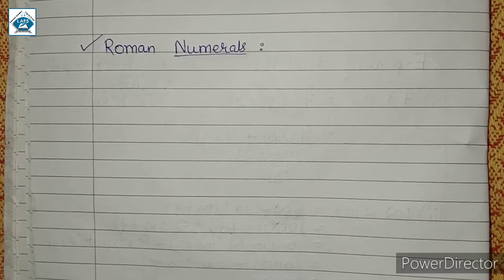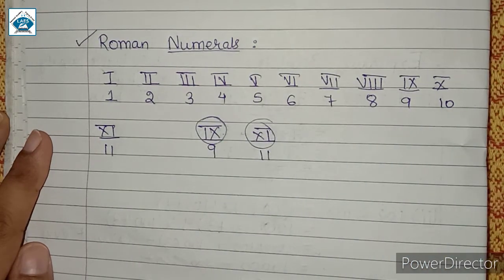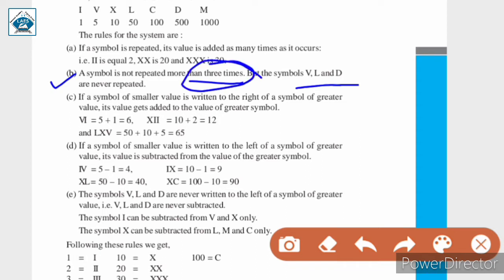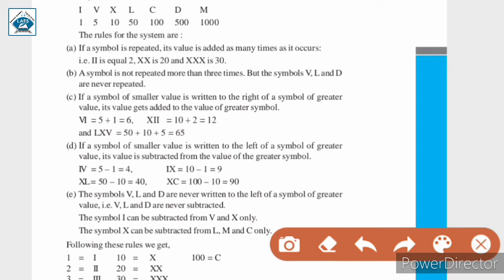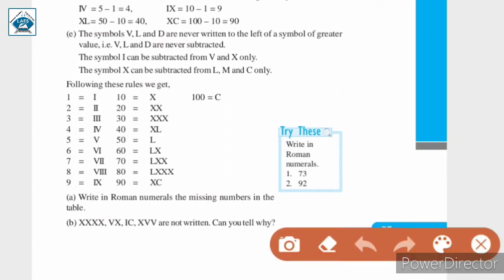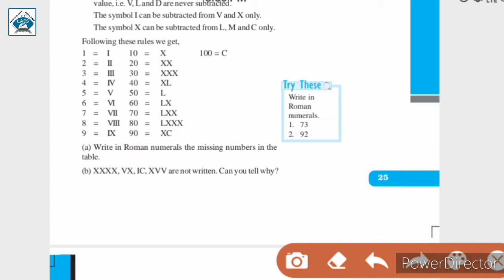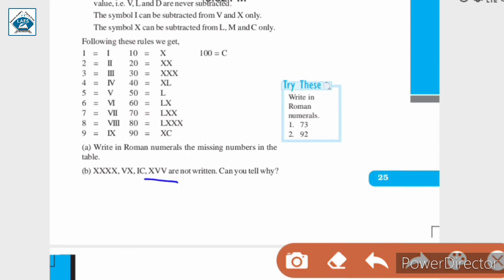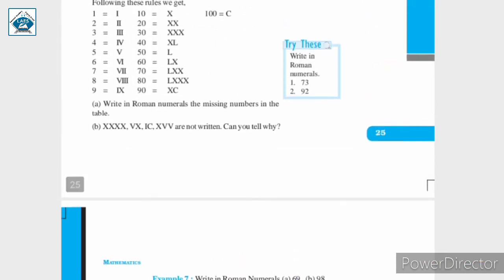Std 6th Maths Ch-1 Knowing Our Numbers Part -11